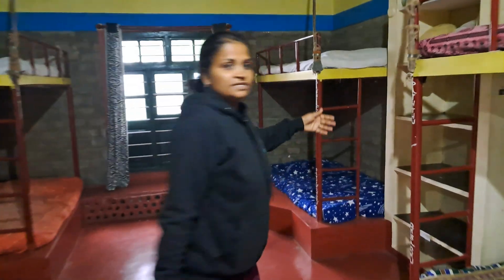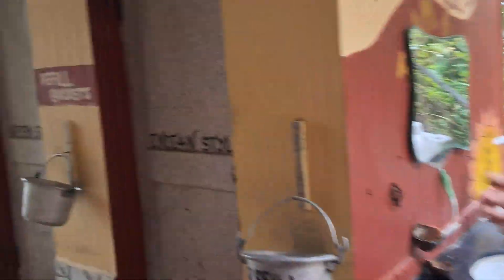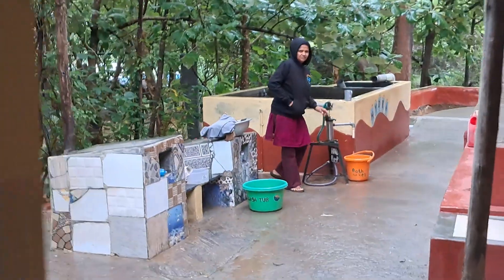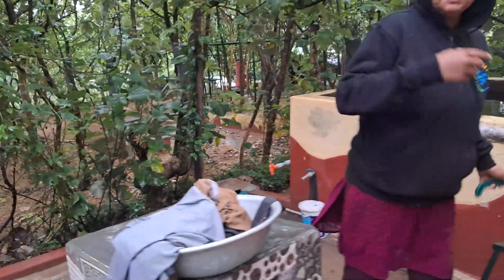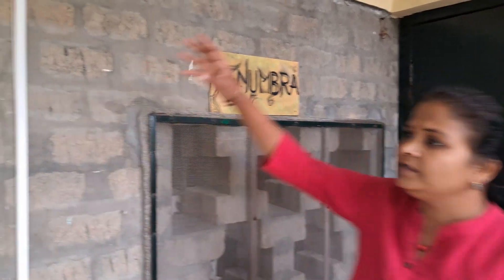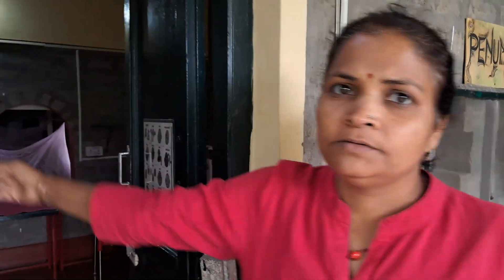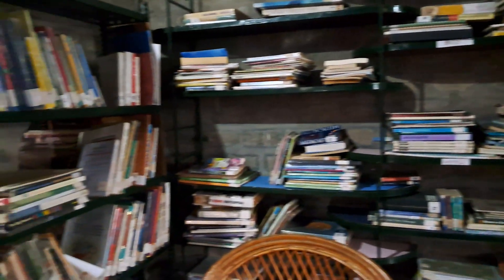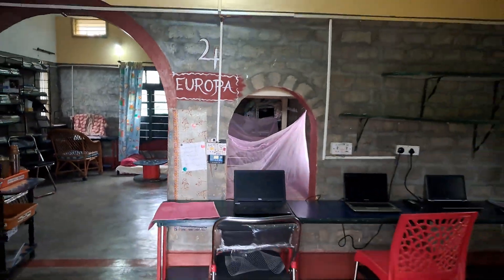Guest Orientation - Campus Stay Guide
Aarohi is an OpenLearningCommunity for learners of all ages: Open to all kinds of interests, abilities, styles, and content areas. Learning by doing what one wants, how one wants, and self-reflection. Community to co-live, co-learn, and co-support each other.
Aarohi CoVersity: Discover Passions. Grow Professionally. For the youth (14-21 year-olds)